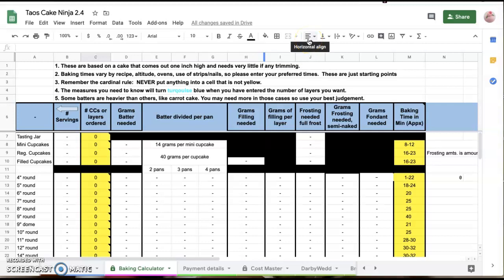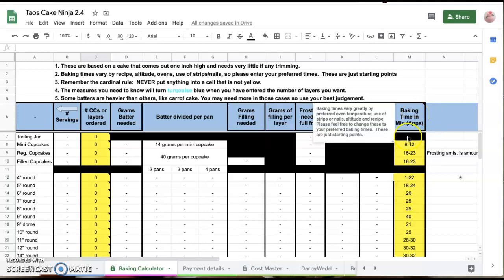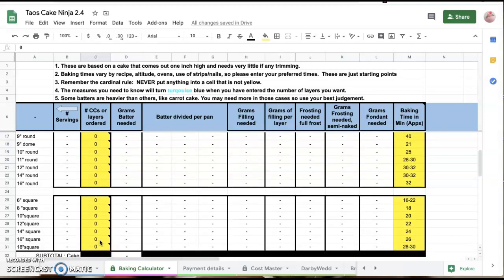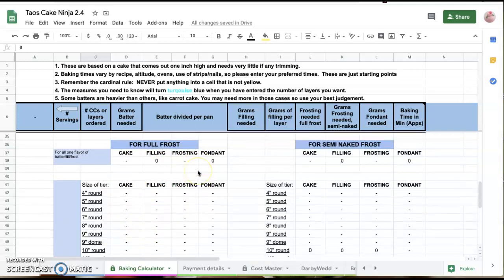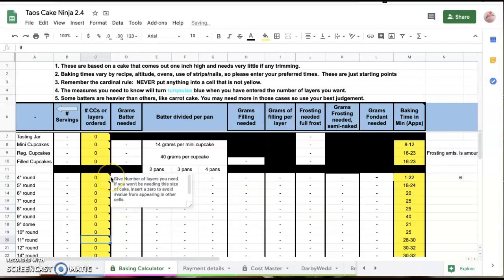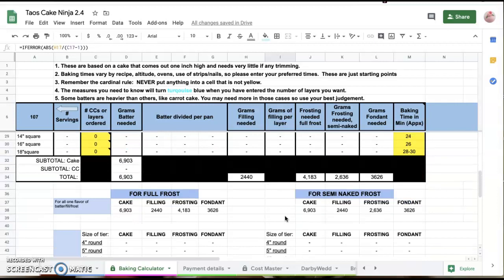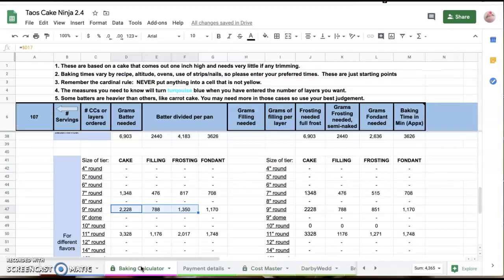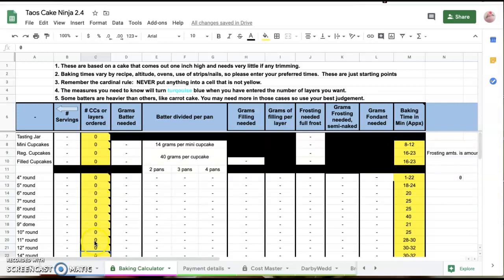2.4 Baking Calculator